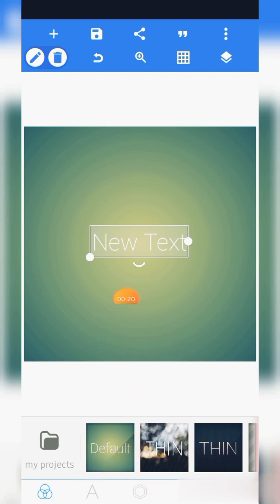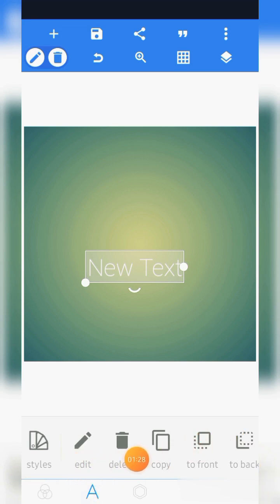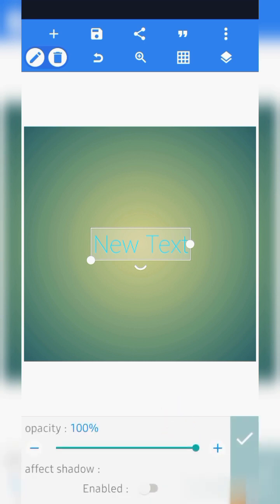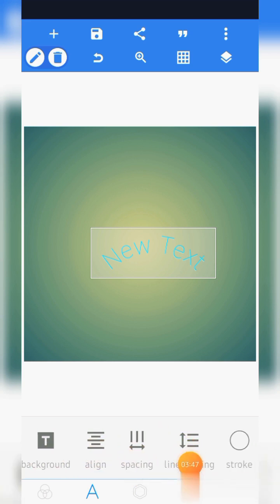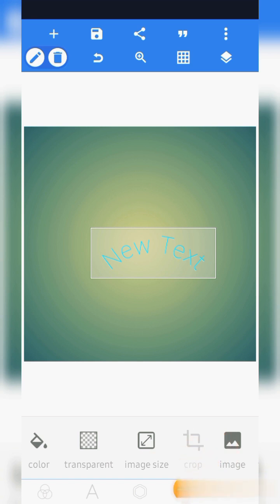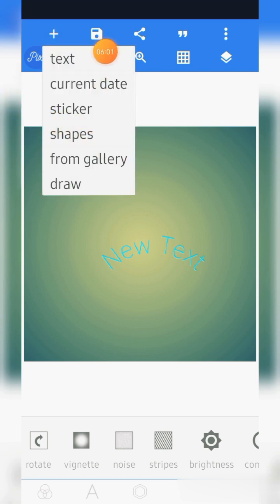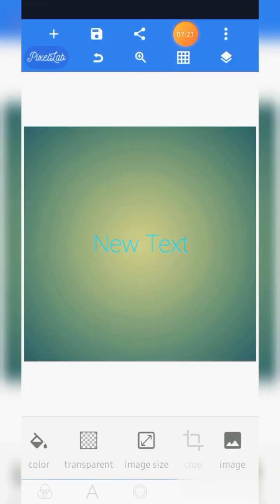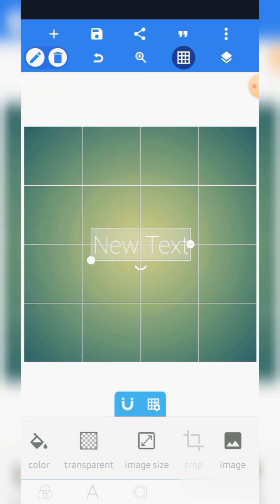understand pixelab TOOLS and How to USE THEM UNDER 9 MUNITE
The video contains detailed guide on each single tool on the PIXELAB and what each is used for.

Understand them in less than 10 munite and start designing...

JOIN OUR ASSIGNMENT PAGE VIA WHATSAPP
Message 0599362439